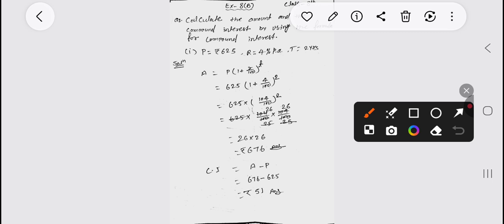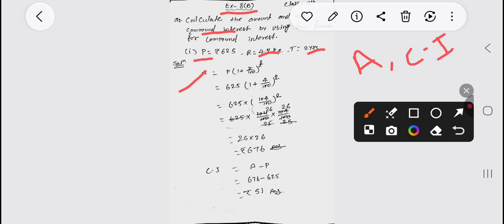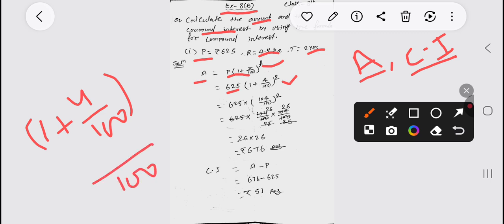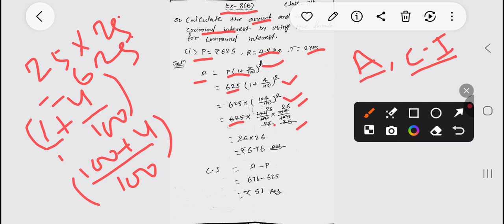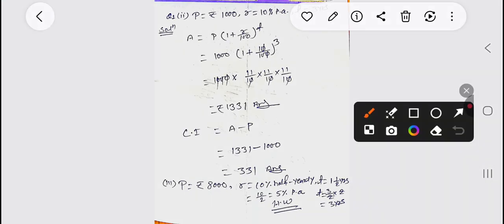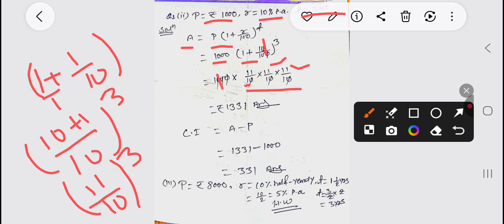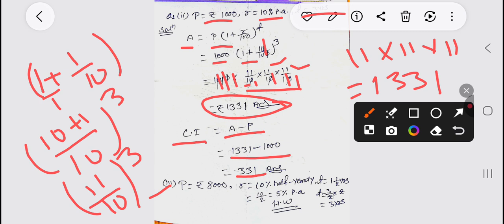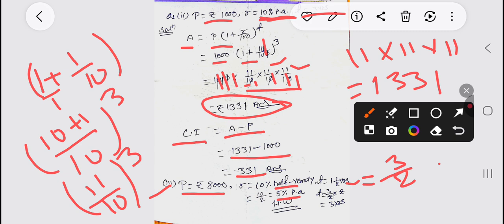Compound interest Class 8th Maths || Class 8th ICSE Maths Ex 8 (B) Question No. 1||P=625, r=4%,t=2yr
Compound interest Class 8th Maths || Class 8th ICSE Maths Ex 8 (B) Question No. 1|| P=625, r=4%, t=2 yrs calculate the amount and compound interest

Compound Interest | Complete Explanation with Formula, Examples & Tricks

In this video, you'll learn everything about Compound Interest (CI) in a simple and easy-to-understand way. We cover the formula, step-by-step calculations, solved examples, and shortcut tricks to help you solve questions quickly.

📚 Topics Covered:

- Difference Between Simple Interest & Compound Interest
- Solved Examples
- Shortcut Tricks for Competitive Exams
- Practice Questions

This lesson is helpful for students preparing for SSC, Banking, Railway, UPSC, State Exams, and School Mathematics.